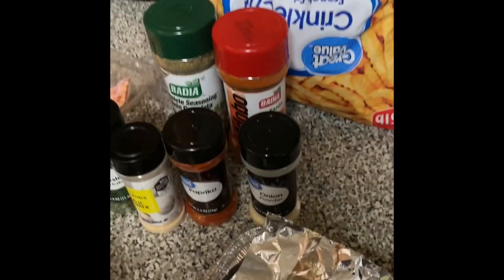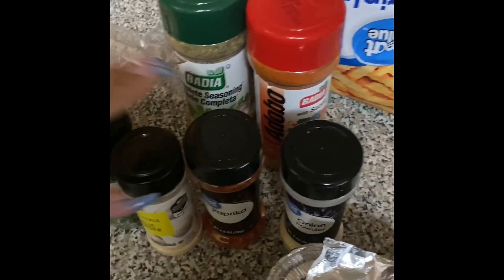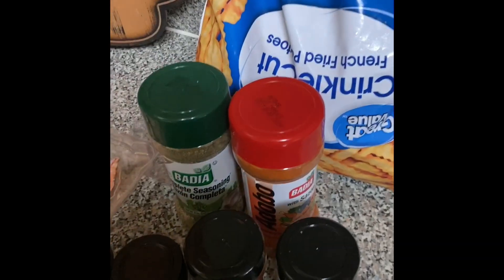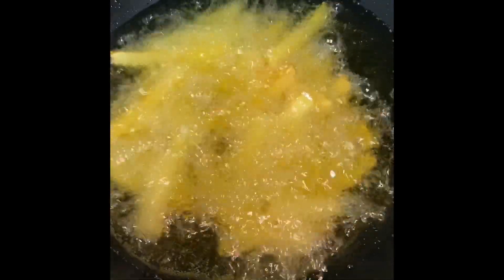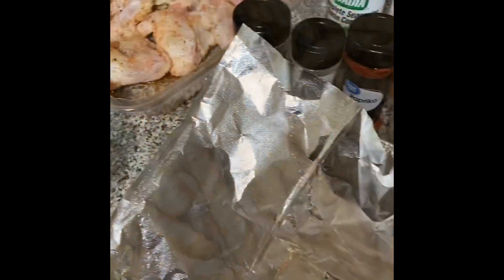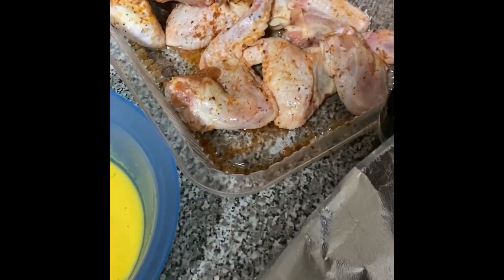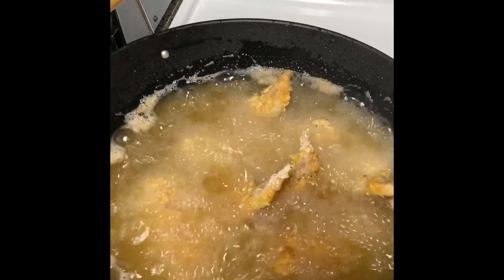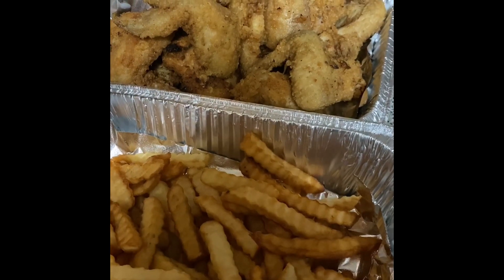HOW I FRY MY CHICKEN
I promised so here it is very simple quick video... my apologies if you can’t hear me well